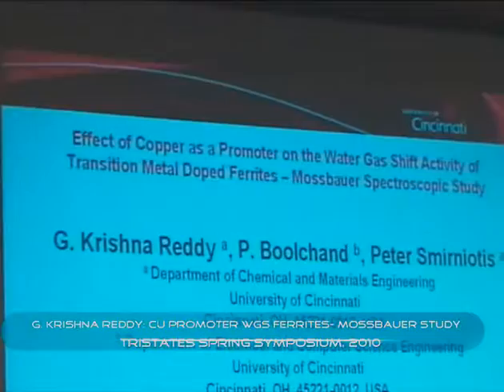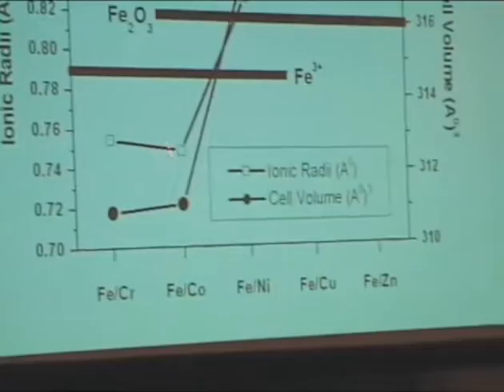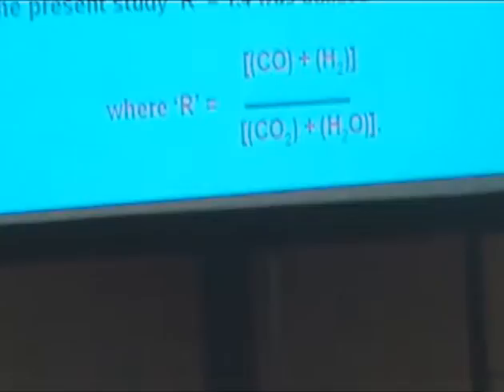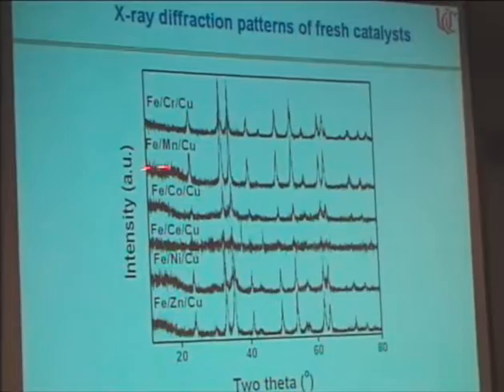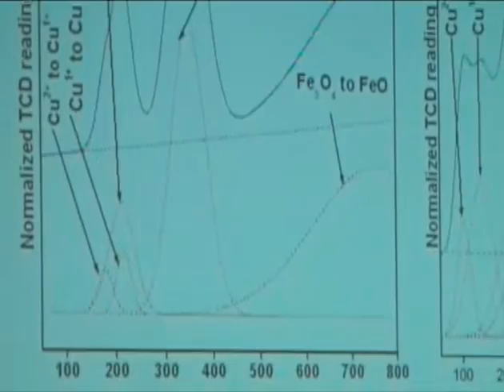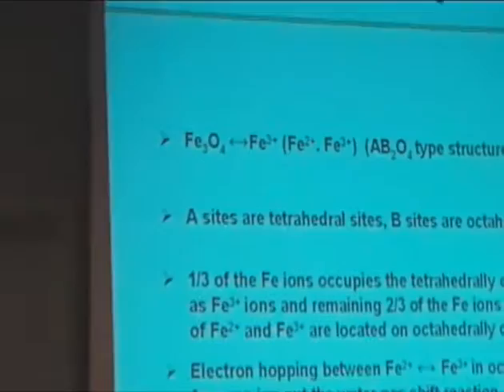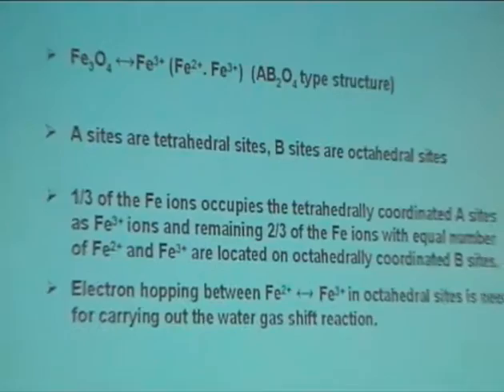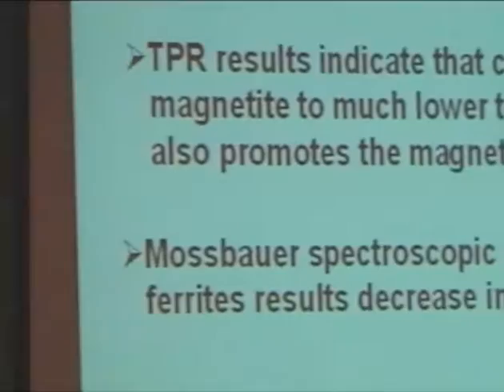G Krishna Reddy: Cu promoted WGS Ferrite catalysts: a Mossbauer study (tristates 2010)